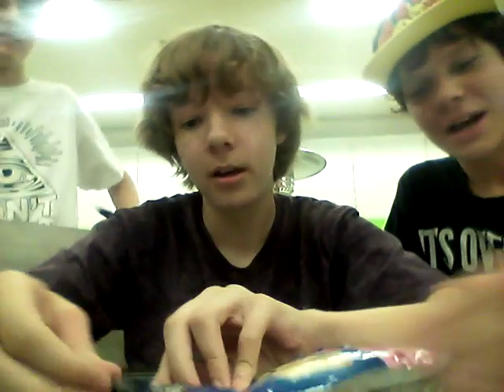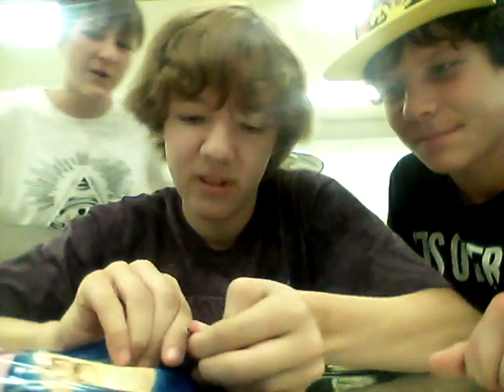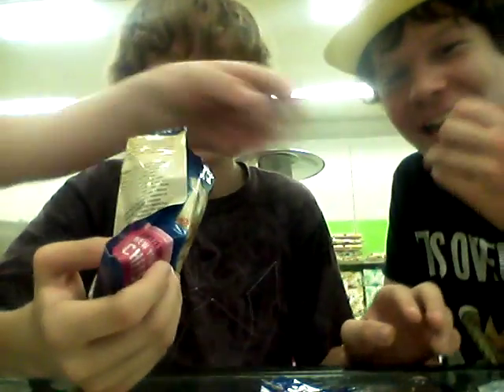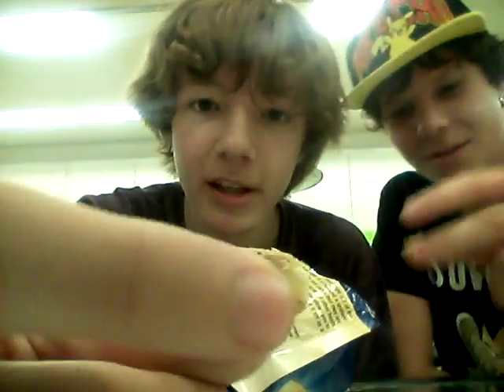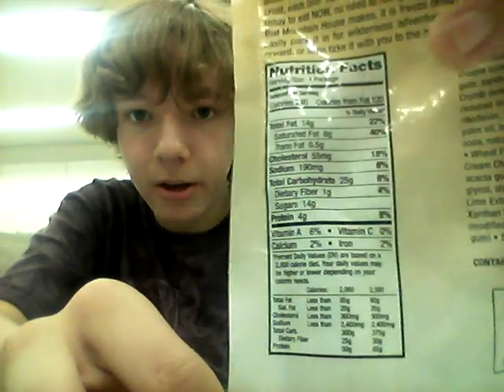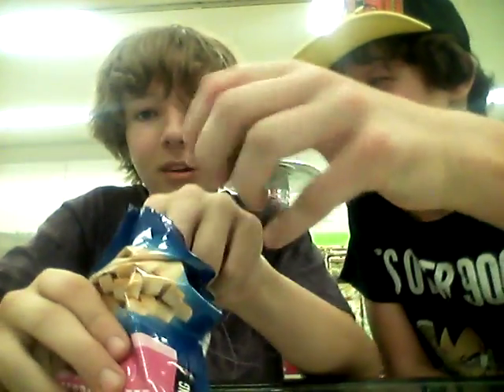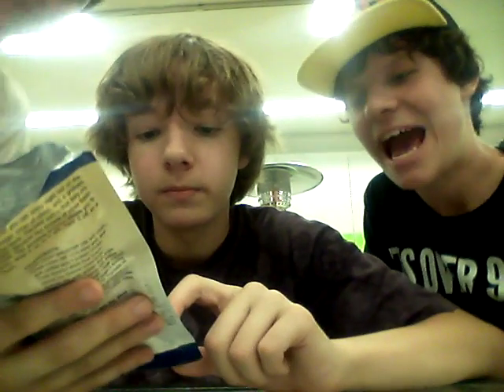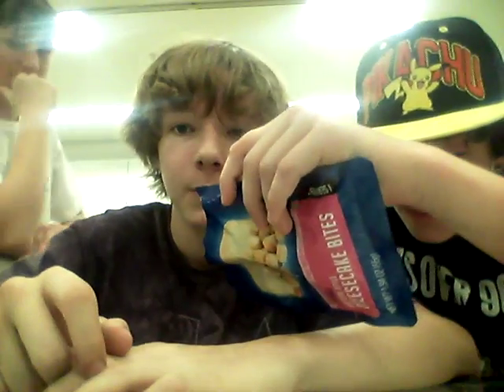Cheese Cake Bites Food Review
A++ food from Emergency Essentials!